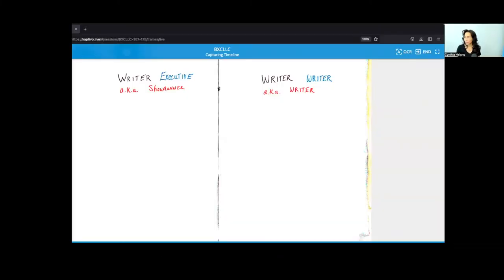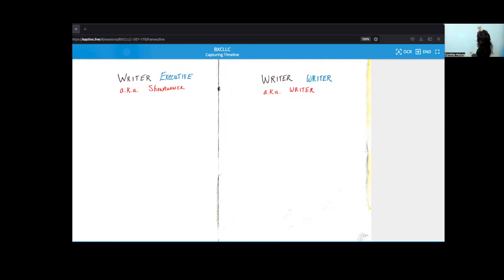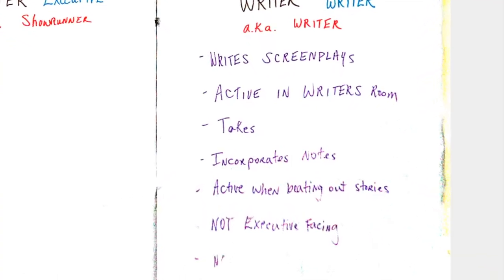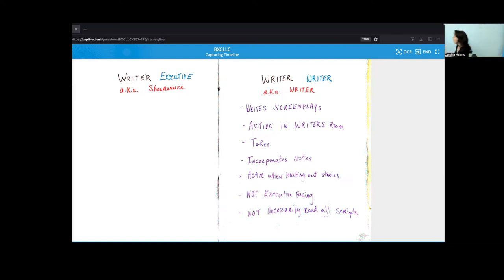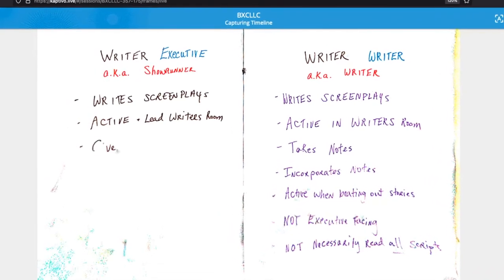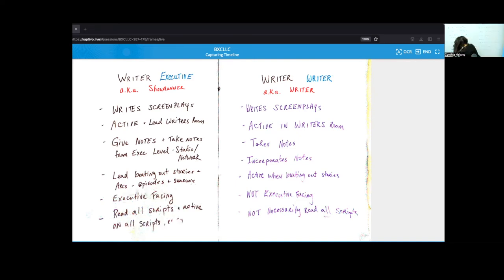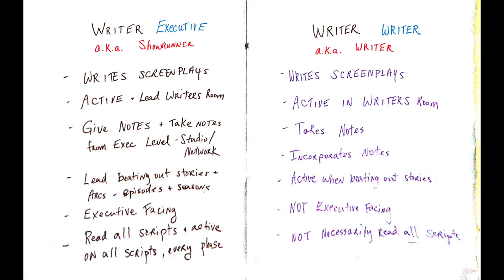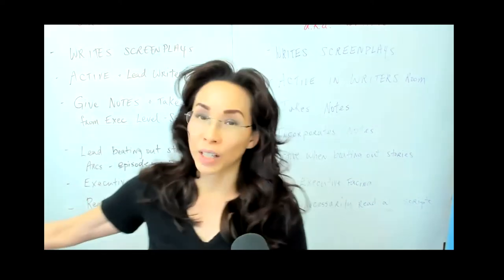TV Writer vs TV Showrunner: Differences & Similarities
Does being a TV Writer automatically qualify you to be a TV Showrunner? This video gives some similarities and differences to help make sense out of your career aspirations in creating television.

YHD opening music written and performed by Ryan Stillman.Thanks Ryan!